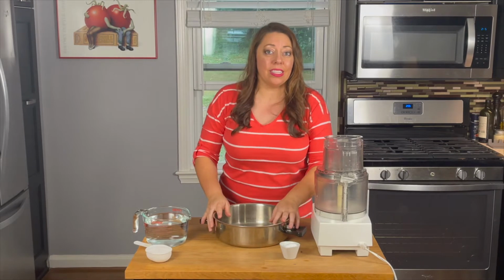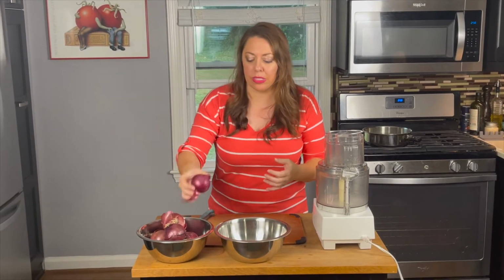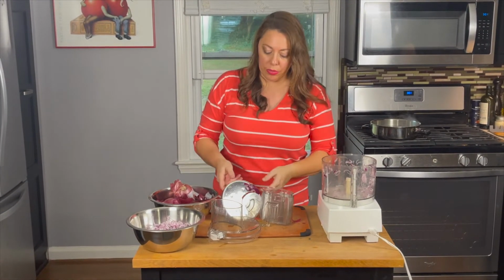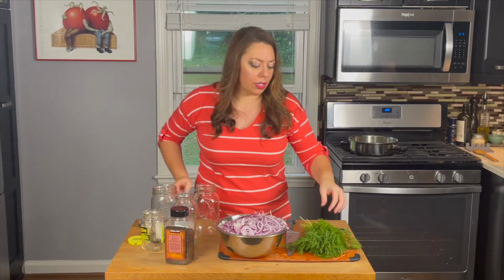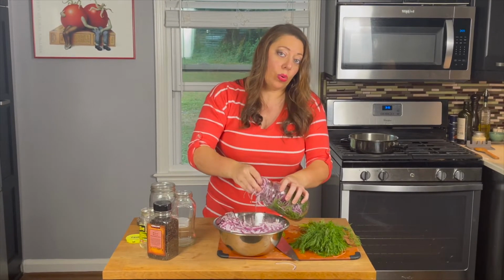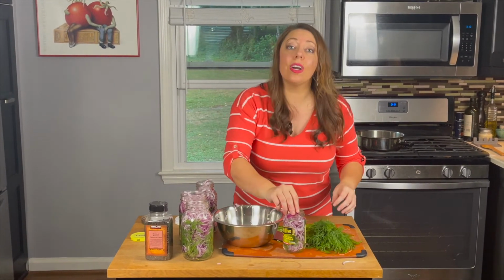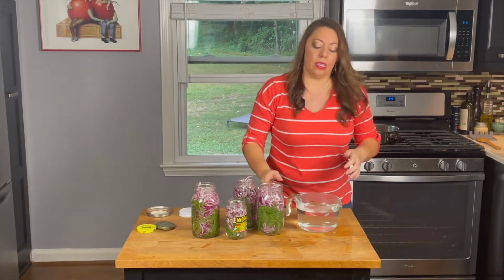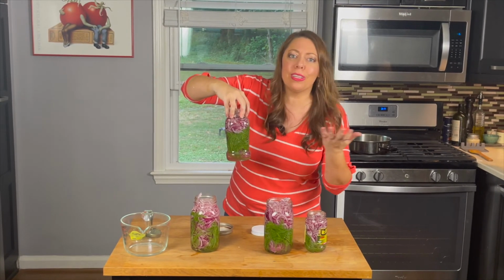Perfect Pickled Onions | How to make pickled onions and uses | Homemade Pickled Onions Recipe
Hey foodies! Do you like pickled onions? In this video I will show you how to make the perfect pickled onions at home.  They are so easy to make and I will give you lots of ways that you can use them.  I promise you they are the best condiment to have on hand in your fridge! You don't need to have a lot of baking skills-just follow me and enjoy:)

🔴 RECIPE
 ⭕️ Start by boiling 4c. white vinegar,
 ⭕️ 4c. water, 4T kosher salt, and 1/2c. sugar.
 ⭕️ Once dissolved, cool to room temp.

 ⭕️ Next, peel and thinly slice 4-8 red onions-depending on size.

 ⭕️ Fill jars with sliced onions and decorate with fresh dill and black peppercorns.

 ⭕️ Fill cooled liquid to the top and keep lidded in the fridge.
They won't ever go bad as long as you keep the liquid higher than the onions.

Happy eating!

📨if you need more help on how to make the perfect pickled onions then hit me in the comments, and I will reply.

 👉Go Beyond Betty offers restaurant-quality recipes you can easily make at home. If you want to learn how to cook, or just need dinner ideas for your family,
this channel is for you. Stay with me and support me